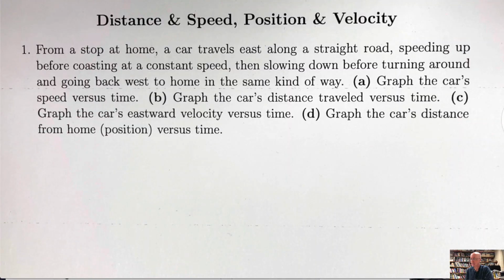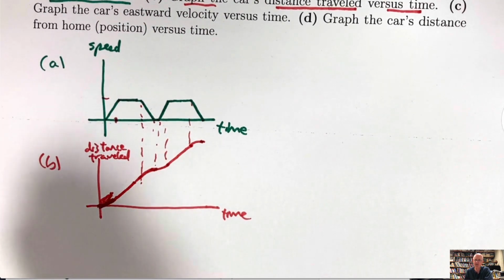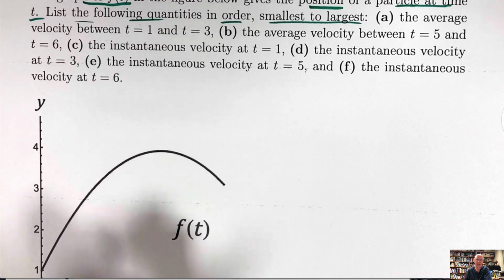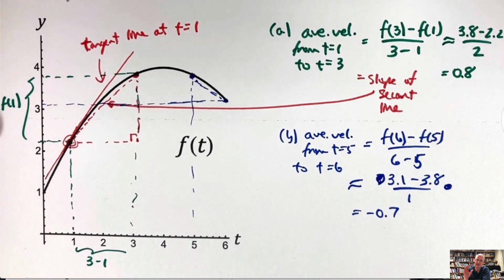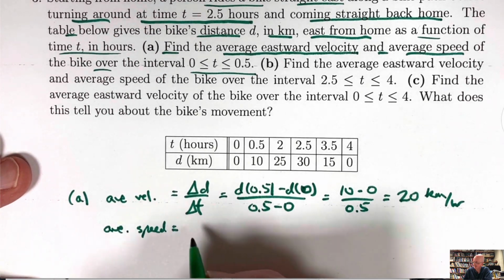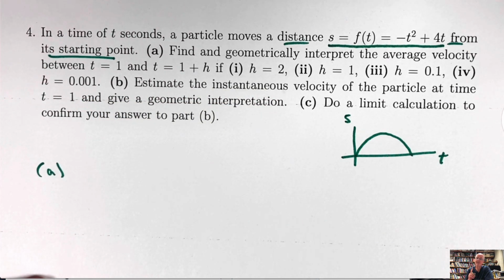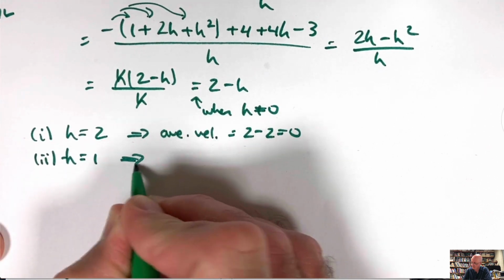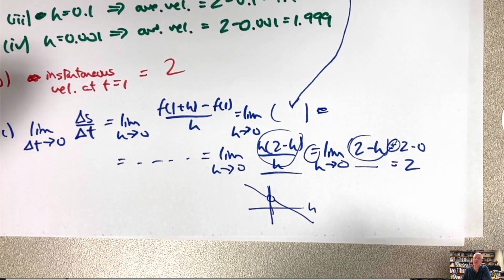What are Speed and Velocity? Problem Solving in Physics and Calculus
A car travels eastward along a straight road before turning around and coming back home. Graph the speed and distance. Also graph the velocity and position. Given a graph of the position of a particle, order various average velocities and instantaneous velocities. Also do numerical and symbolic problems, ultimately computing the limit of a difference quotient in the last part. Infinite Powers, How Calculus Reveals the Secrets of the Universe

⏱️TIMESTAMPS⏱️